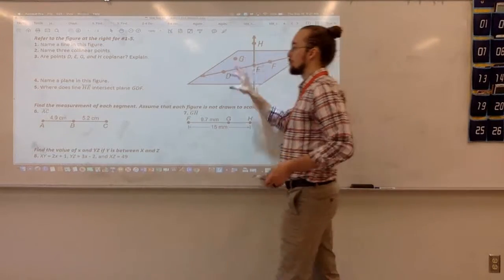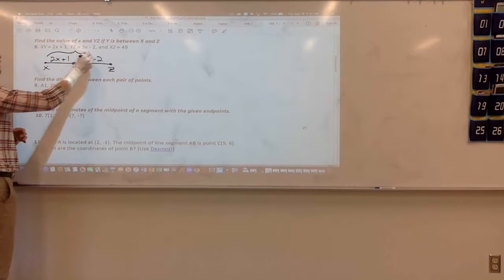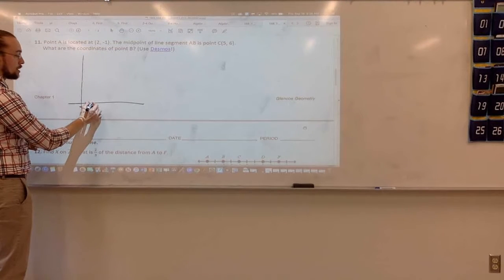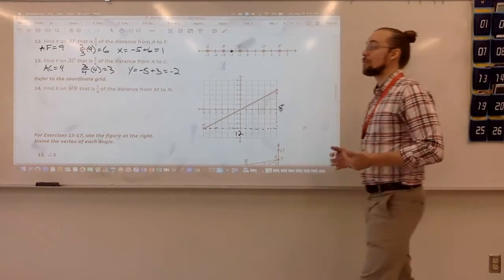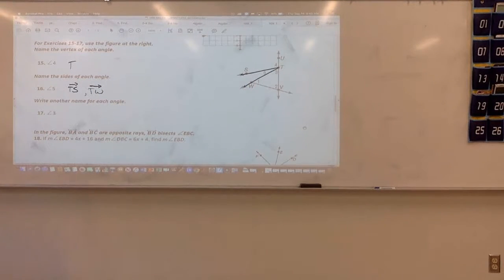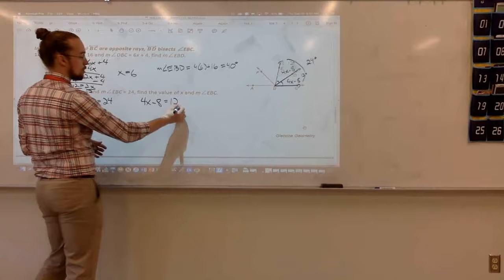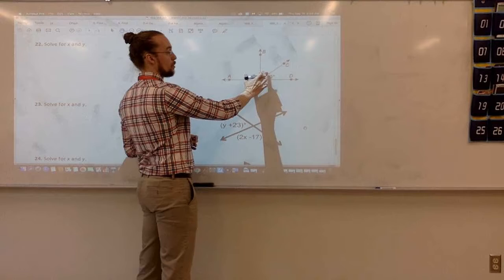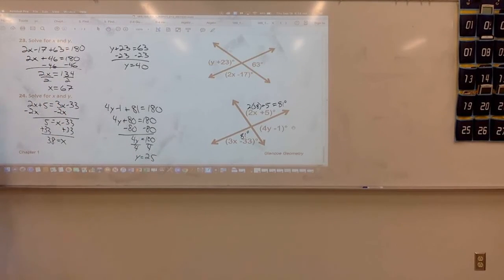9/19/19 Mr. Fach Geometry